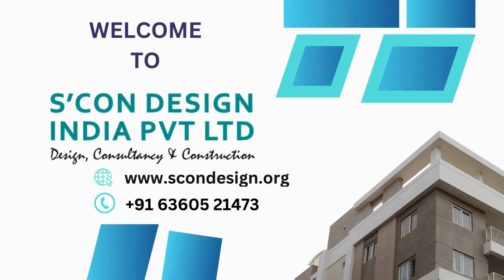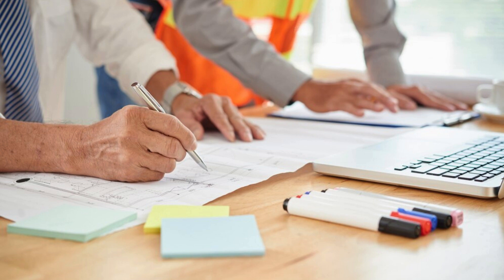Revolutionizing Design and Construction with Detail Engineering Survey Services in Jaewar Noida.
Detail engineering survey services play a crucial role in the successful implementation of any construction project in Jaewar Noida.

 These services involve the collection and analysis of accurate data pertaining to the site, which helps in making informed decisions during the design and construction phases.

 With the advancement in technology, surveying techniques have evolved, allowing for more precise measurements and faster data processing.

 This has significantly improved the efficiency and accuracy of detail engineering survey services in Jaewar Noida.
One of the key aspects of detail engineering survey services is the measurement and mapping of the site.

 This includes the identification of boundaries, topographic features, and existing infrastructure.
 Accurate mapping is essential for proper planning and design of structures, as it provides a clear understanding of the site's terrain and existing conditions.

 By utilizing advanced surveying equipment such asDGPSand laser scanners, surveyors can capture detailed data that can be used for 3D modeling and visualization.
Another important aspect of detail engineering survey services in Jaewar Noida is the establishment of control points.

 These points serve as reference markers throughout the construction process and ensure that all measurements are consistent and accurate.

 Control points are typically established using high-precision equipment and techniques, such as total stations and differential DGPS.

 By incorporating these control points into the design and construction process, errors and discrepancies can be minimized, resulting in a more efficient and cost-effective project.
In addition to mapping and control points, detail engineering survey services also involve the analysis of various factors that may impact the project's feasibility and design.

 This includes studying environmental conditions, soil characteristics, drainage patterns, and utility locations.

 By thoroughly analyzing these factors, engineers can identify potential challenges and develop appropriate solutions.

 This proactive approach helps in minimizing risks, ensuring compliance with regulations, and optimizing the overall design.
Furthermore, detail engineering survey services also play a crucial role in ensuring compliance with local regulations and standards.

 By accurately documenting existing conditions and proposed designs, surveyors can provide valuable information to regulatory authorities for permits and approvals.
 This helps in streamlining the approval process and avoiding unnecessary delays or rework.

In conclusion, detail engineering survey services are essential for successful construction projects in Jaewar Noida.
 By utilizing advanced surveying techniques and equipment, accurate data can be collected, analyzed, and utilized for informed decision-making.

 Whether it is mapping the site, establishing control points, analyzing various factors, or ensuring compliance with regulations, detail engineering survey services contribute to the overall efficiency and success of the project.